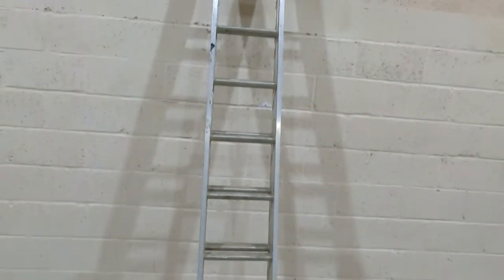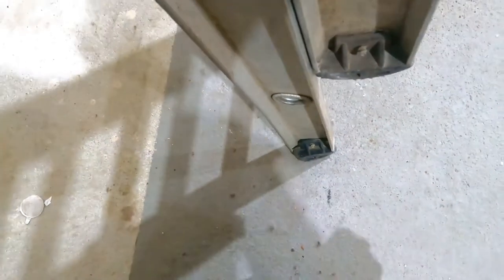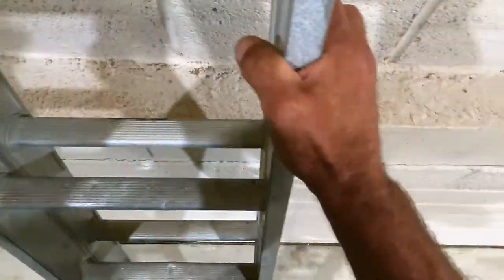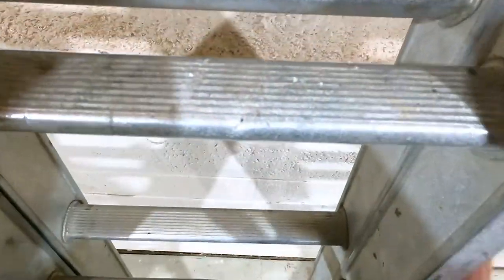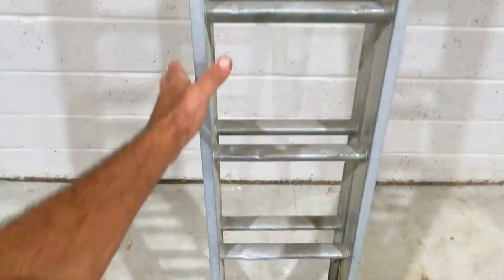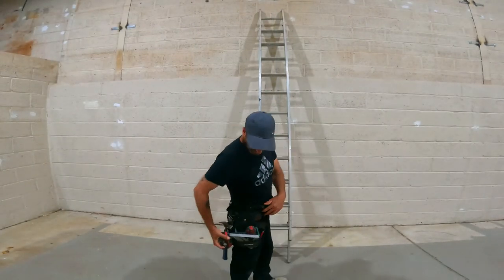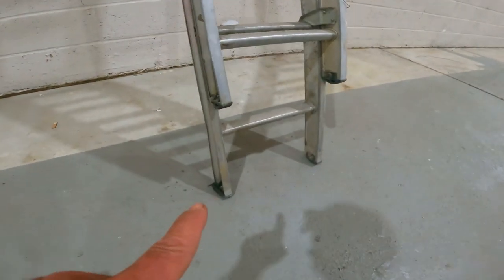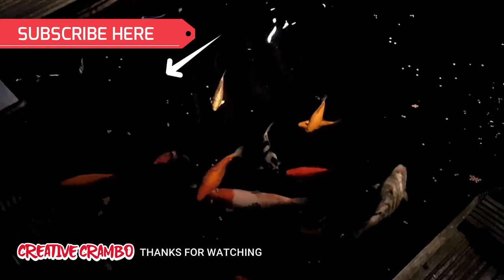Setting Out A Ladder 4 To 1 Rule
In this video I show you how to set up a ladder using the 4 to 1 rule.
Ladder accidents are extremely common even though they can be entirely preventable, either the bottom slides away or the top slides sideways, the most common  accidents are when the ladder stands unsteady or on uneven ground or that the ground is so weak that it gives way always take the necessary precautions when using a ladder.
Its very important that you set up your ladder correctly and at the right angle, from a wall or building which your ladder leans against, the 4 to 1 rule gives you approximately a 75 degree angle which is perfect for your health and safety.. for example I used a 12 foot ladder and should be placed 3 feet from the base of the wall you will be accessing.

The base of the ladder should be placed so that it is 1 foot away from the wall for every 4 feet of height to where the ladder rest against the wall / building this is known as the 4 to 1 rule.
When climbing up or down your ladder always face the ladder and maintain at least 3 points of contact such as 2 hand and 1 foot or 2 feet and 1 hand.
Hands should be free for climbing and not holding tools and materials.. the perfect way to carry any tools up a ladder is to wear a tool pouch, with all the tools secure in the  tool pouch, there for allowing you free to climb the ladder.

When climbing the  ladder always keep your body central to the ladder,  use your belt buckle as a guide, also use your belt buckle as a guide if your over stretched, if your belt buckle is outside the side of the ladder then you are over stretching and you could have an accident, always work safe is priority. Make sure the ladder is on level ground at the base before you go up the ladder is very important.